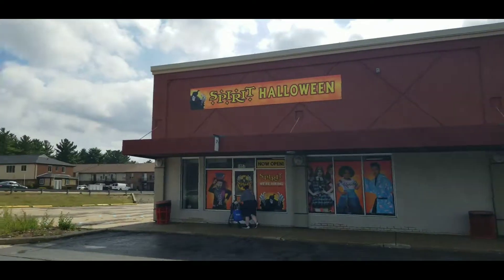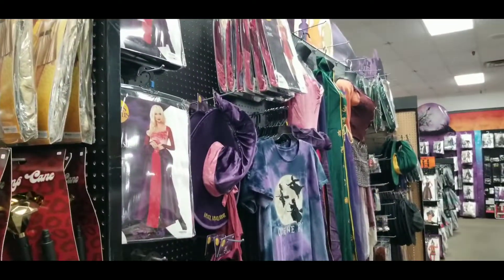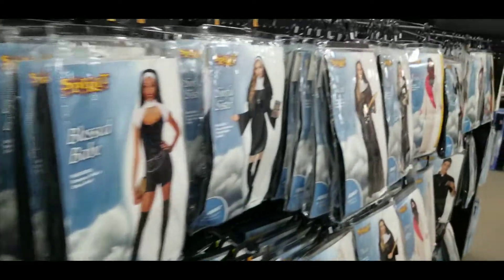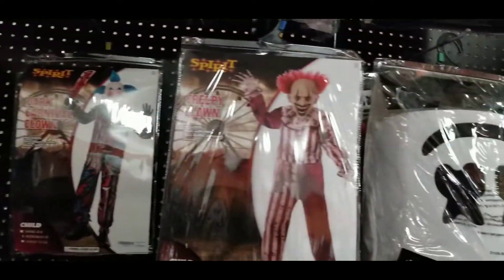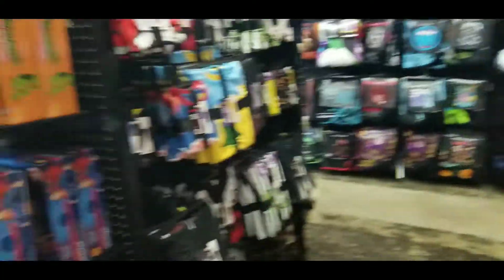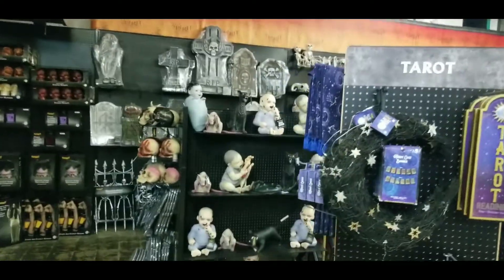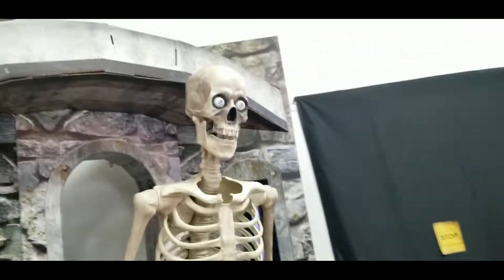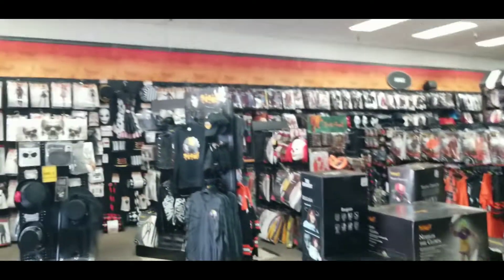Spirit Halloween store tour, Lapeer, Michigan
and this great decorative prop